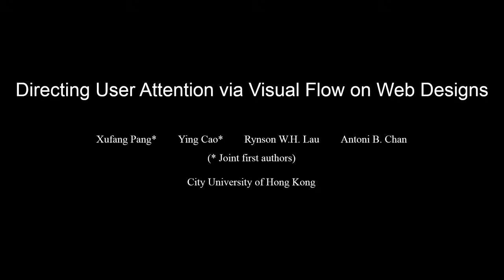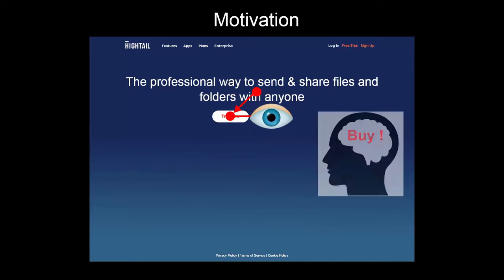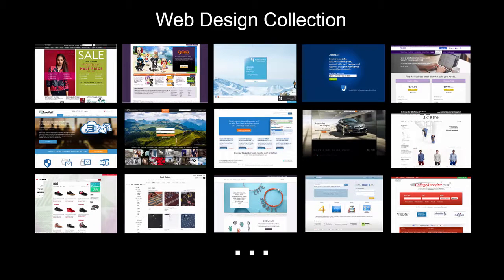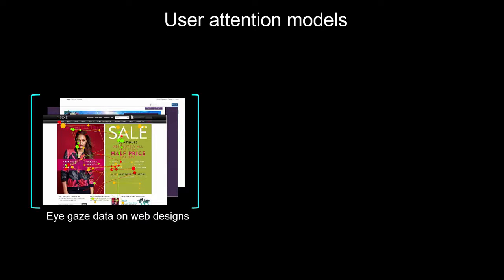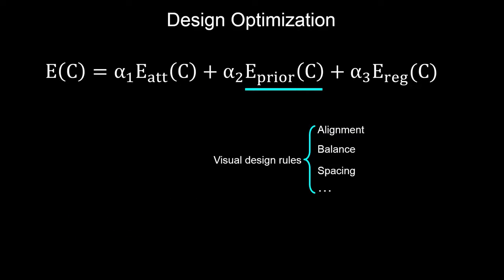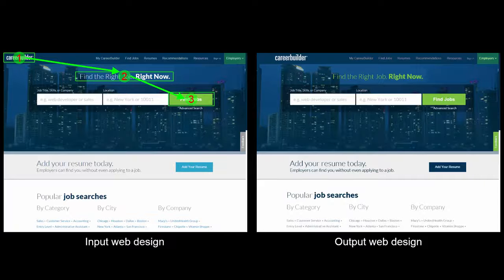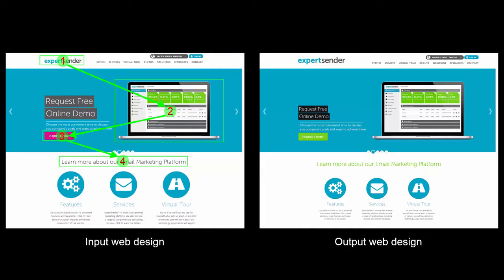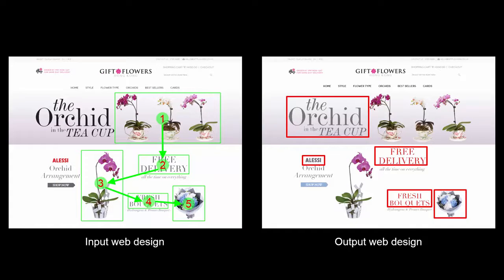SIGGRAPH ASIA 2016: Directing User Attention via Visual Flow on Web Designs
Directing User Attention via Visual Flow on Web Designs
ACM Transactions on Graphics (TOG) - Proceedings of ACM SIGGRAPH Asia 2016